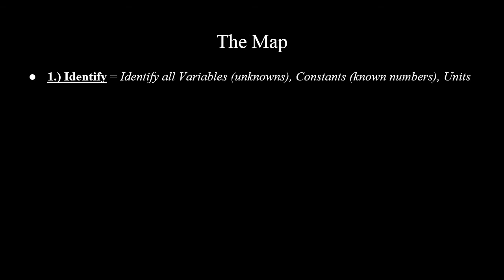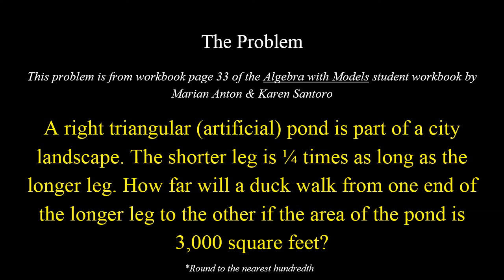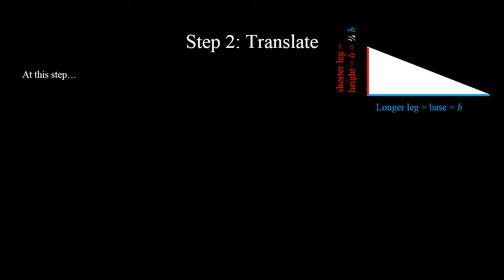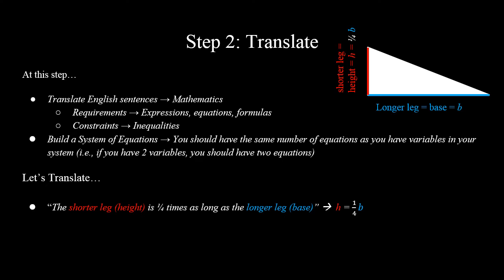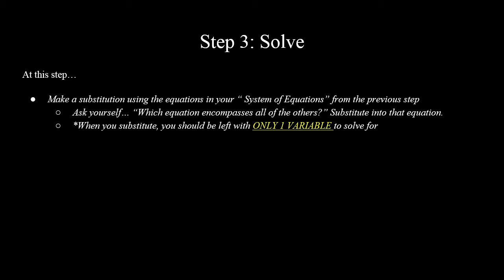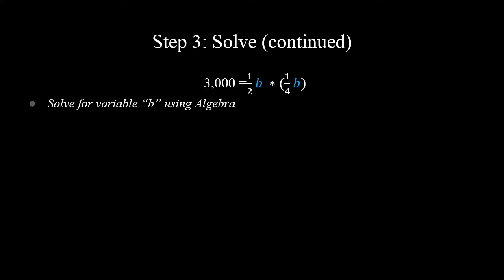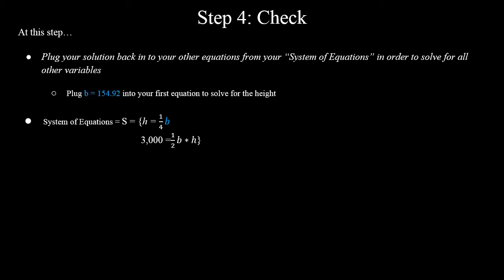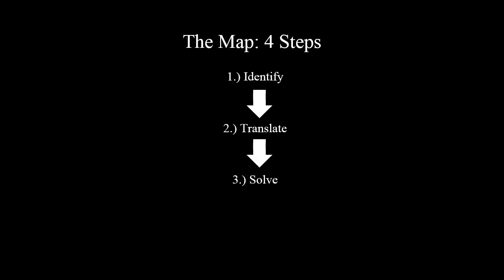MAT137L: Chapter 1 Problem Solving: A Map, Example 2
In this video, I provide you a second example of how to use the four step process (1. Identify, 2. Translate, 3. Solve, 4. Check) to solve word problems.